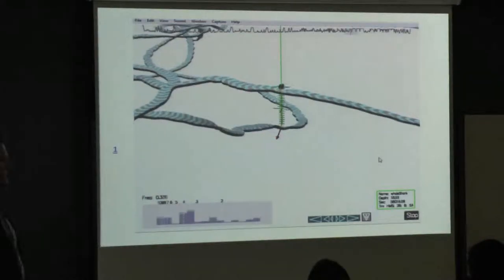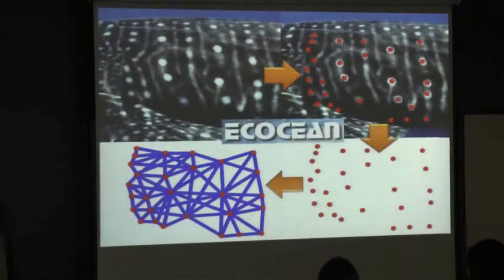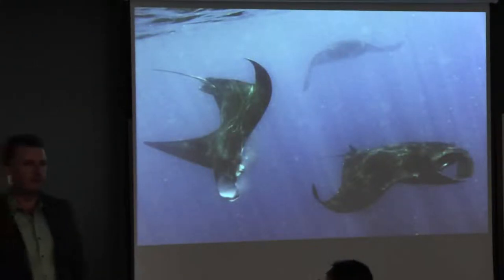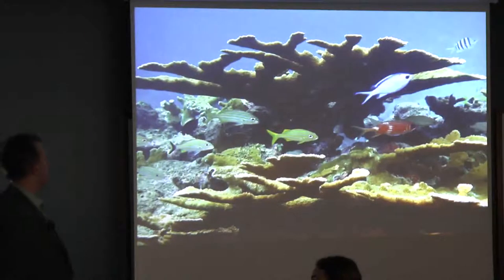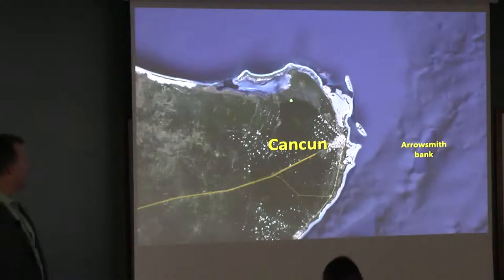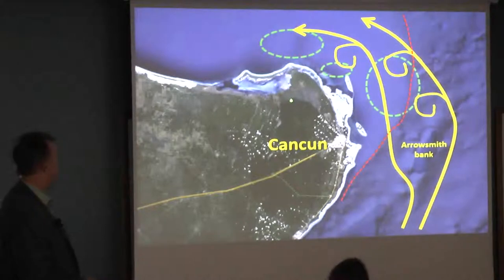Dr. Alistair Dove, Georgia Aquarium - Part II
Whale sharks in the aquarium and the field – connecting the dots.